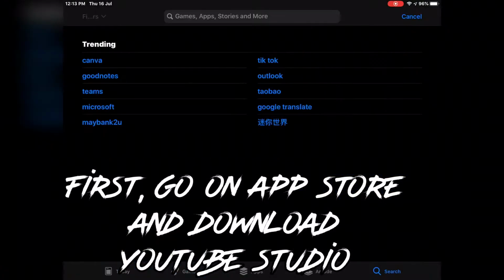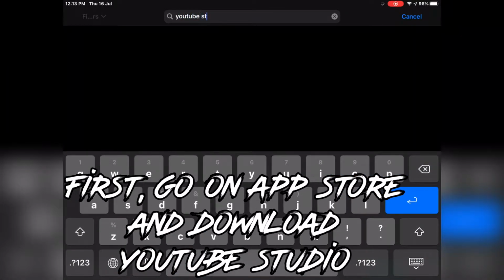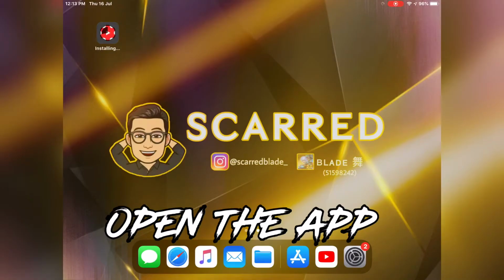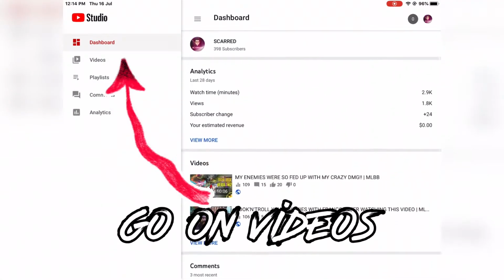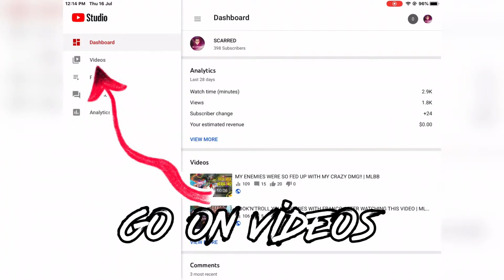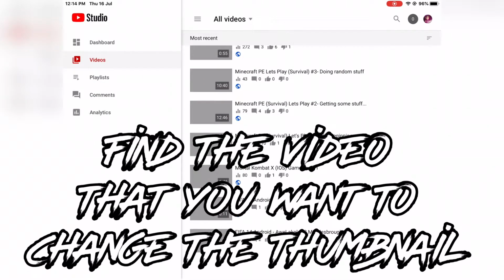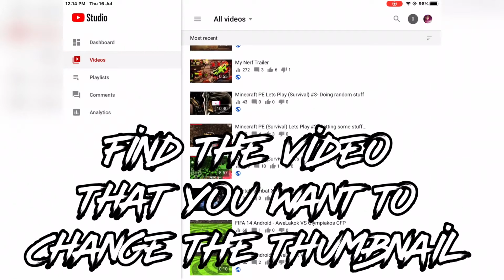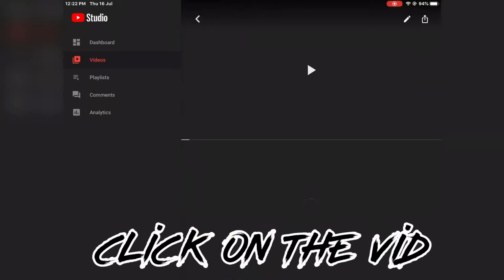How To Add Custom Thumbnails To YouTube Videos On Mobile (Android/IOS) 2020 | Beginner’s Tutorial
This video is entirely recorded/edited/uploaded by SCARRED.

Hi! This video is a Beginner’s Guide for New YouTubers to allow them to change their thumbnails in order to attract viewers. The video simply breaks down the mechanics to change your thumbnails with your own pictures!

NOTE: IF THERE ARE ANY COPYRIGHT MATERIALS I’VE ACCIDENTALLY TAKEN, I WILL REMOVE IT. DO NOT HESITATE AND TELL ME IF THERE ARE ANY PRESENT.
-SCARRED